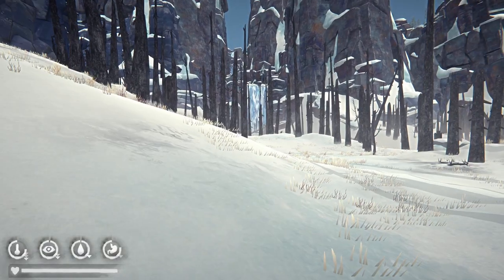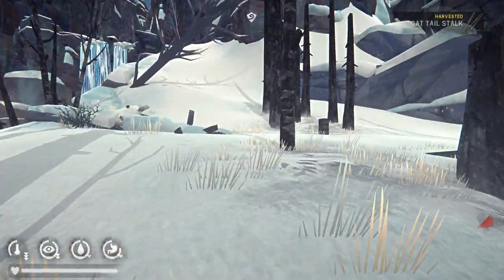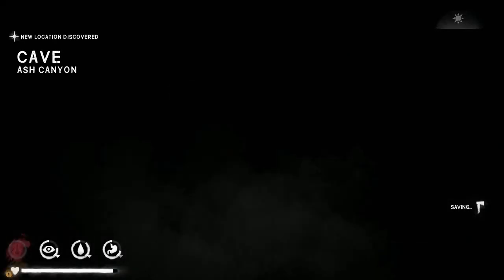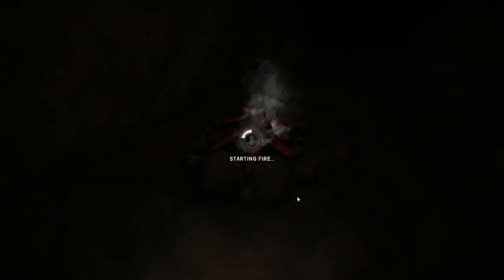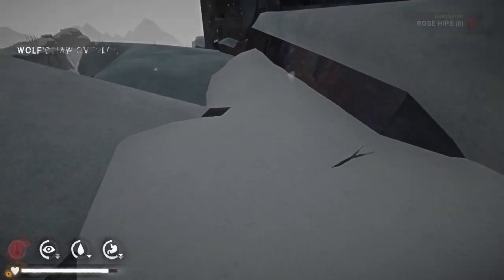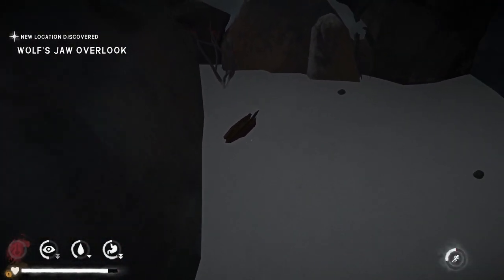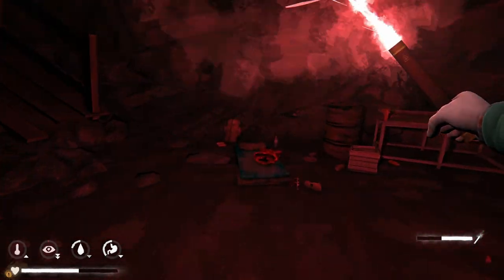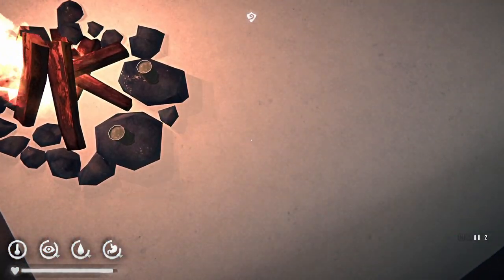The Long Dark: EASY Day 1 Technical Backpack in 2023 (Stalker+, No Feats)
The Long Dark Technical Backpack Walkthrough for Stalker+ done in a single in game day. This shows you the uncut version from save creation to Technical Backpack.

I am going to $hitpost you on my twit